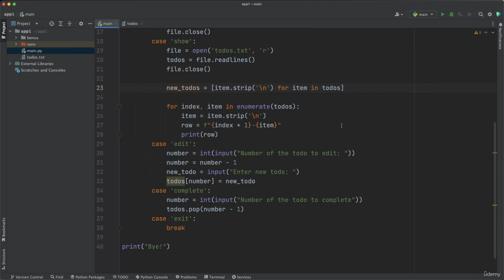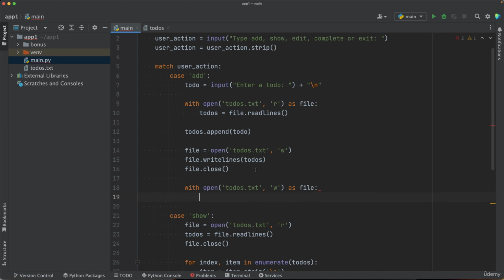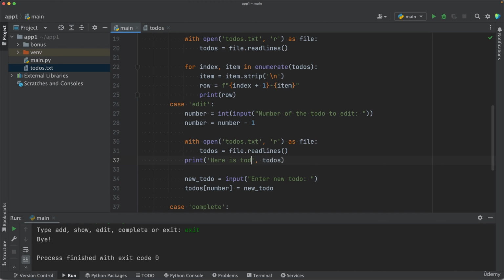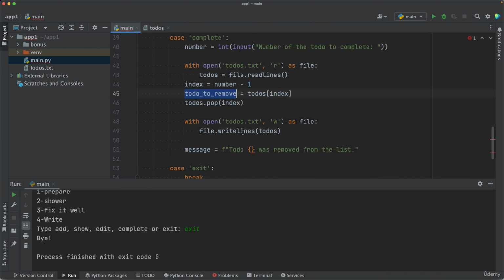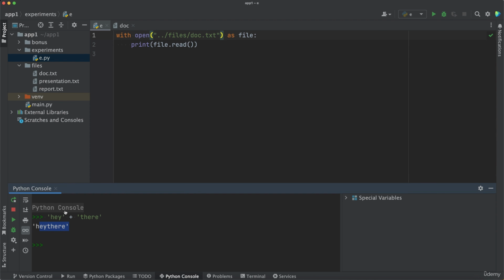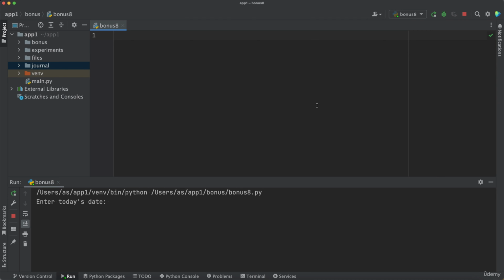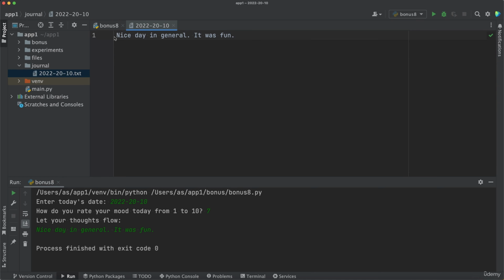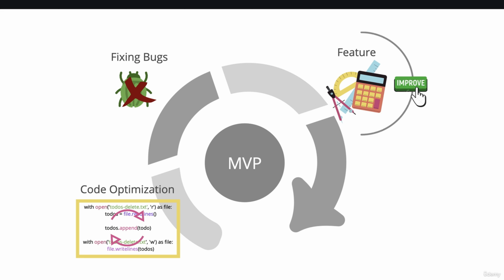The Python mega course – DAY 8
Content
00:00 Recap of yesterday
01:46 Optimising the code
06:36 Editing and completing to do items
17:55 Code experiments
25:44 Bonus example
33:39 Programming tool concept of the day - Steps of creating and maintaining a program